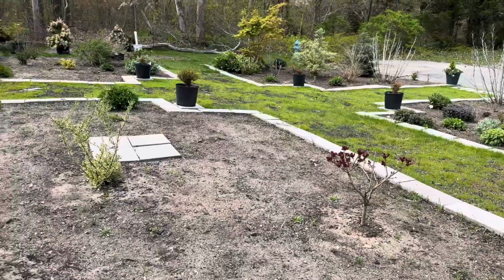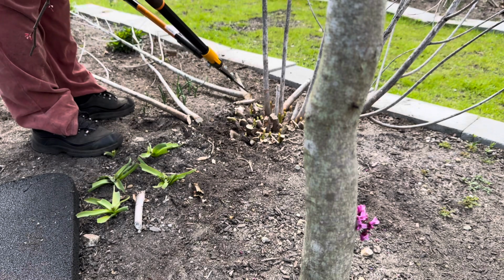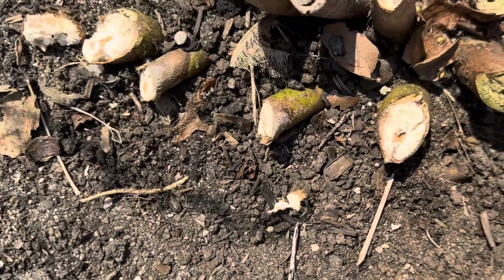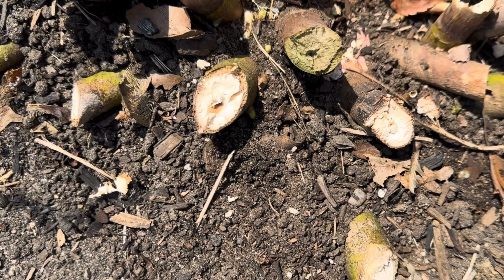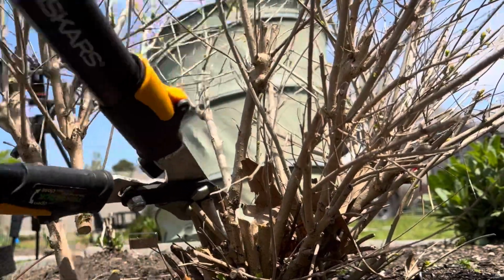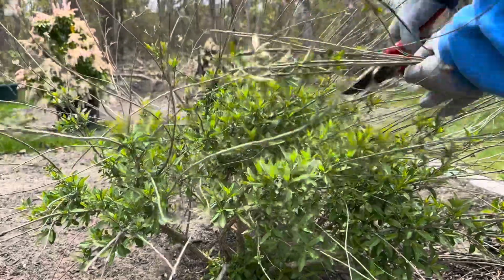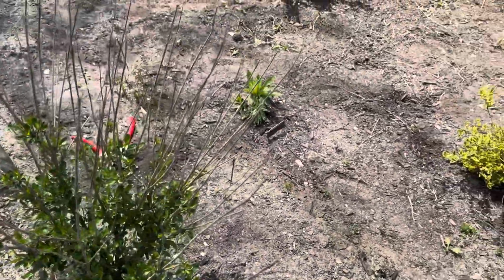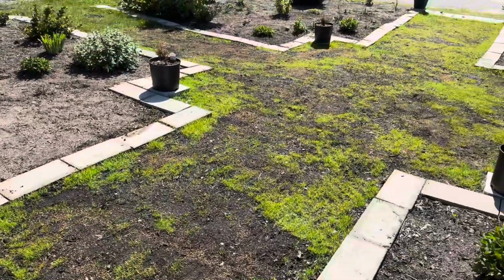Spring Gardening - Pruning Beautyberry, Caryopteris, Hibiscus 🌱Ep11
✨Episode 11: Cutting back the perennial plants in the front entryway gardens and laying more grass seed in the pathways.🍃

🌡️Garden: USDA Plant Hardiness Zone 7

🌟Take the Gardening Journey! Follow the Garden Paths! Come along as I go about the gardening “to do” list. Not “how to” videos, just "how I do", documenting the Gardening Journey as a "Participant Observer" Gardener.🍃